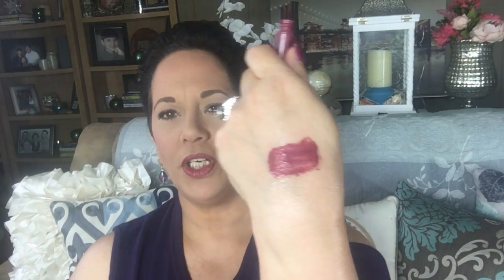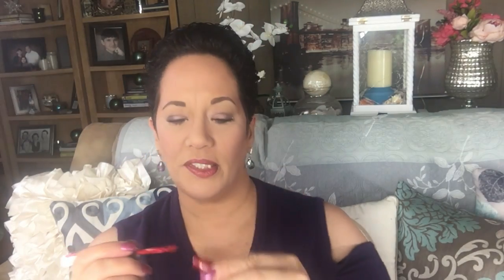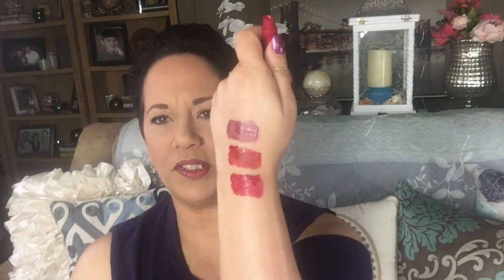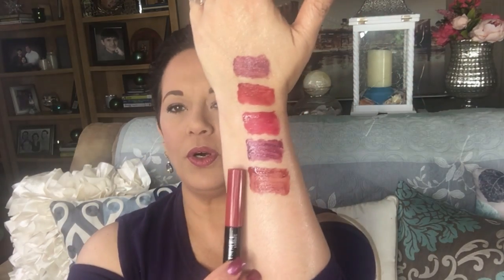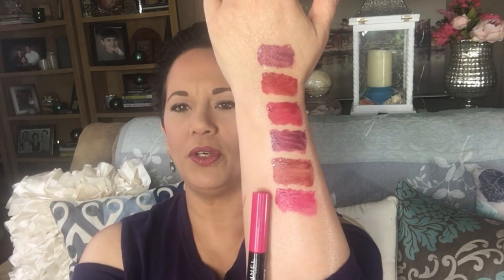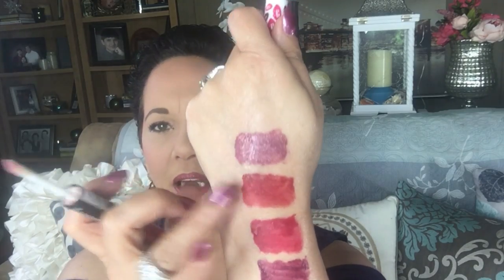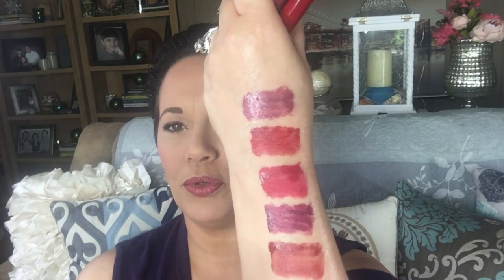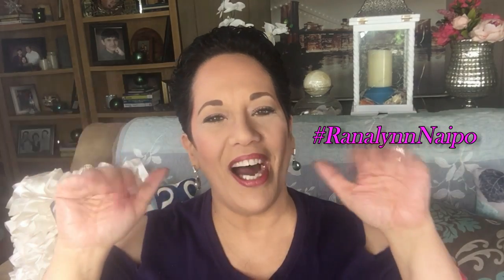RIMMELL LONDON 16 HR 💋KISS PROOF LIP COLOUR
When looking for a fabulous and affordable liquid lipstick that is Kiss proof? This brand will do the job well 👈🏼

Products Display in Video:

Rimmell London 16 Hour Kiss Proof Lip Colour

Make up worn in this Video

Milani Foundation
Maybelline Age Rewind
NYX Finishing Powder
Ben Nye Banana Powder
Wet & Wild Contour
Cover Girl Press Powder
Milani Blush
Cover Girl Brow Eye Pencil
Too Faced Chocolate Bar Pallette
Lorac 2 Pro Pallette
Chap Stick
Wet & Wild Eyeliner
Clinique Mascara
Essense Fiber Lash
NYX Lipstick Liner

Items Behind Ranalynn
White Lantern Pier1
Turquoise Lantern Pier1
A Lot of other Lanterns

White Orchid plant Pier1

Silver vase Pier1

Pillows from Pier1

I use MagicLinks for all my ready-to-shop product links.

Neewer 14"/36cm Outer LED Ring Light Kit with Light Stand +Soft Tube+2 Color Filter, +Hot Shoe Adapter+Bluetooth Receiver for Smartphone, Portrait, Youtube…

Emart Professional 252 Ultra High Powered Super Adjustable Bright LED Softbox Continuous Lighting Studio with 2 x Light Stand and Carry Bag

Other Ring Lights and Studio Lighting Kits

Ranalynn Naipo
Hilo, Hawaii 96720

My name is Ranalynn Naipo, my channel is about reviews, tips and techniques on accessories, make up and fashion.  I am a single mom who enjoys dressing up and sharing my experiences in life through my videos. I hope you find my videos to be educational, fun, positive and uplifting.